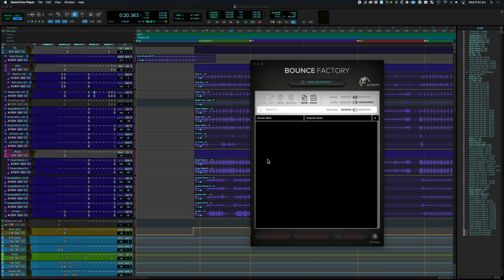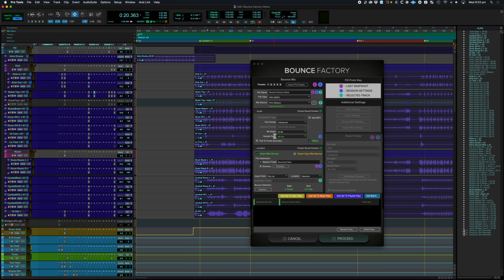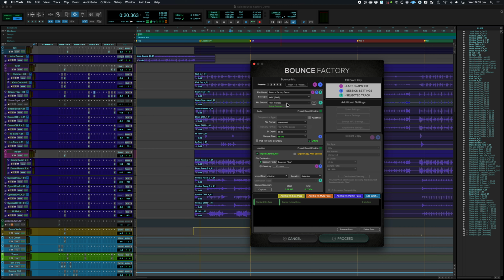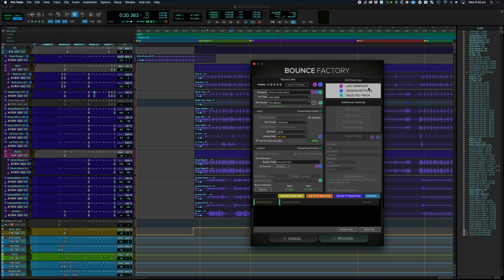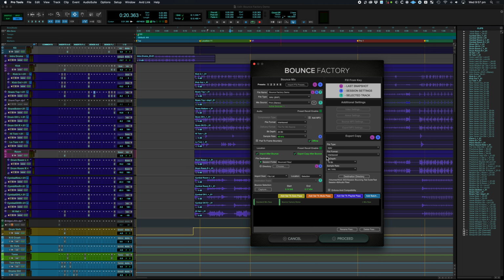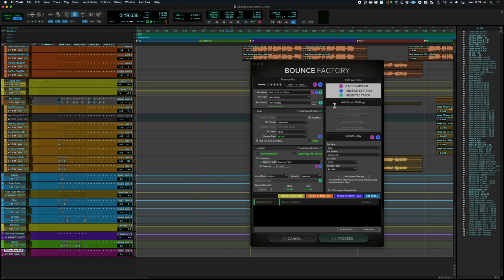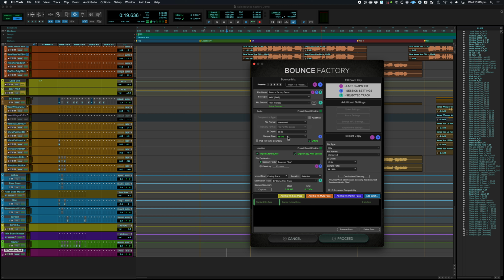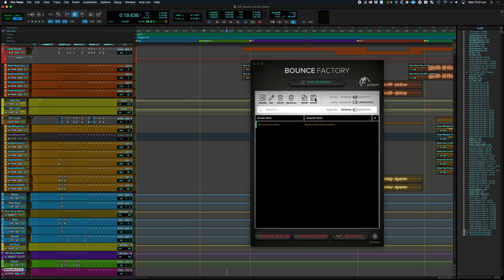Bounce Factory 1: Basic Snapshots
Basic Snapshots